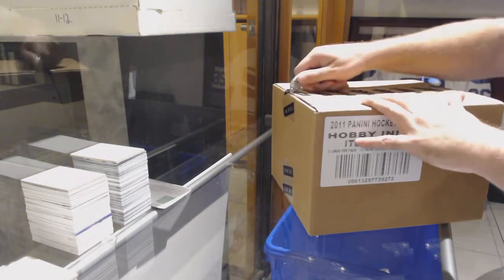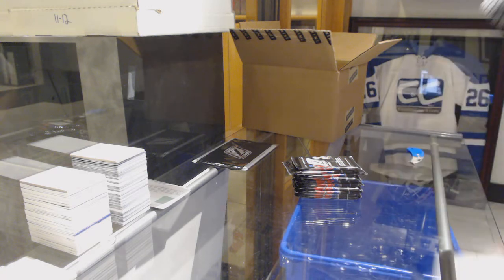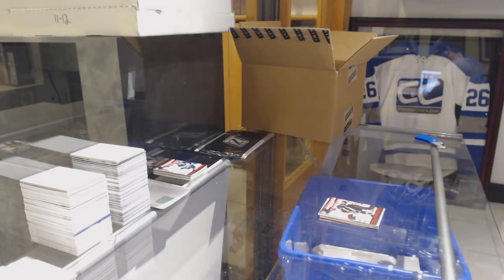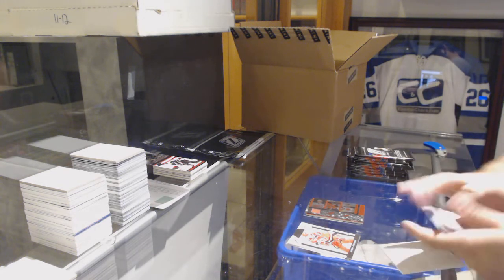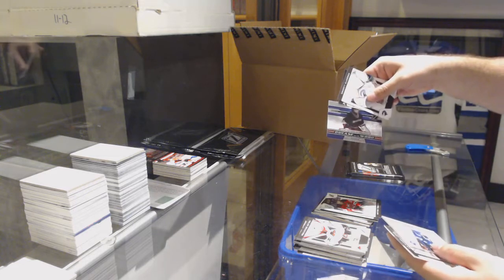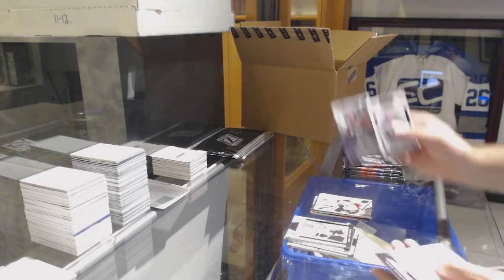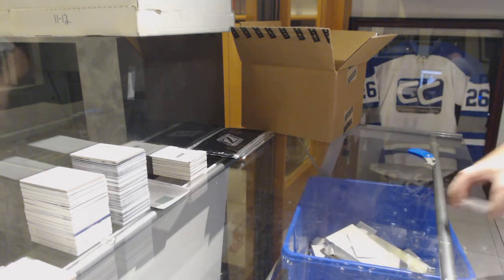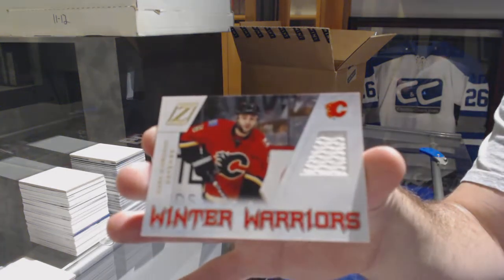10-11 Panini Zenith Hockey 8 Box Case Break - C&C GB #9671